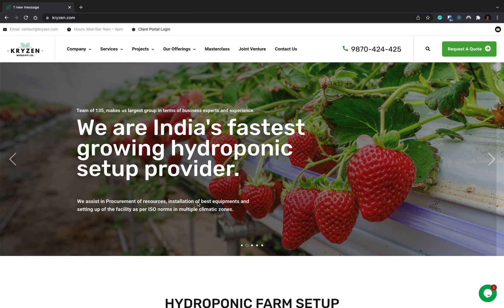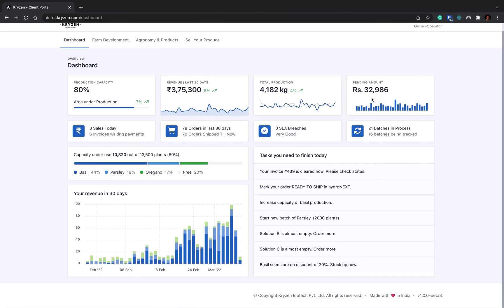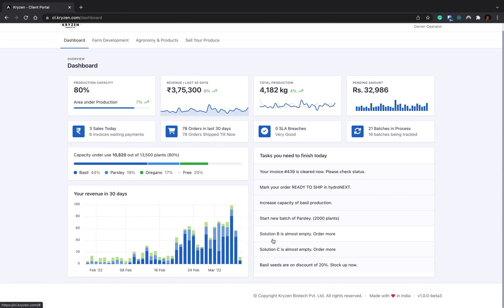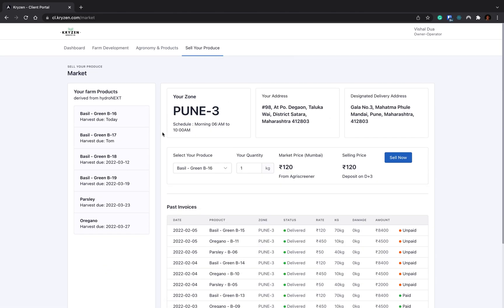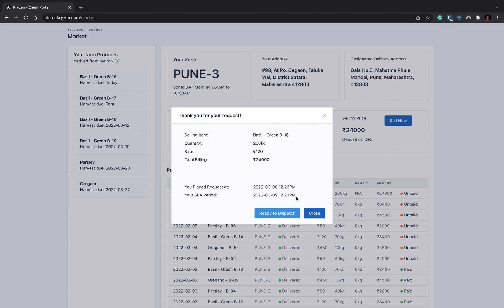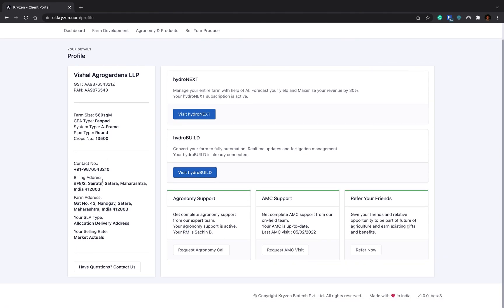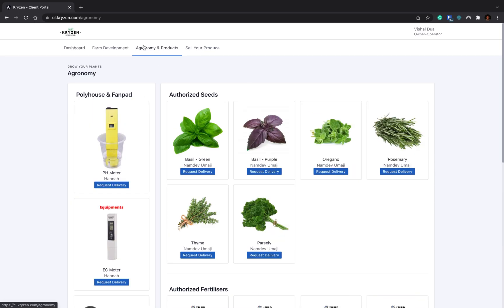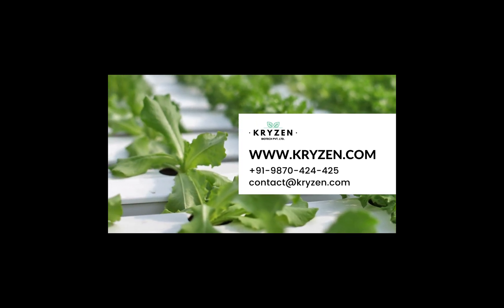Joint Venture by Kryzen Biotech | Hydroponic Produce Buyback | Hydroponic selling market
Products you need to run your farm:
01) Plastic Hydroponic Digital Cyclic Timer (White)
02) 16 Ampere Plastic Hydroponic or Analogue Cyclic Timer
03) Hydroponics White Netpots 2.5 Inch (Set of 50)
04) Hydroponics Jiffy Coco Pellets/Coco disc/Coco Coin/Coir Coin
05) Cocopeat Block 5 Kg(When Packing) for Home Gardening
06) 1-inch Rockwool Starter Plugs
07) Grow Healthy Grow More
08) Hydrotons Leca Clay Pebbles 9 L
09) Elamgreen Perlite for Gardening Potting Soil Mix, 1 Kg
10) Utkarsh Calcium Nitrate (100% Water Soluble Fertilizer)
11) Cheap & Heavy 4 Colourful Reusable Seeds Trays for Germination
12) Agriculture Seedling Tray (Pro Tray) Reusable
13) Generic pH and E-TDS Meter Combo